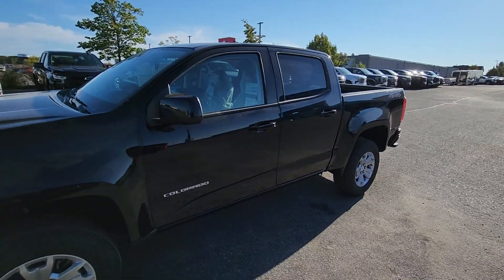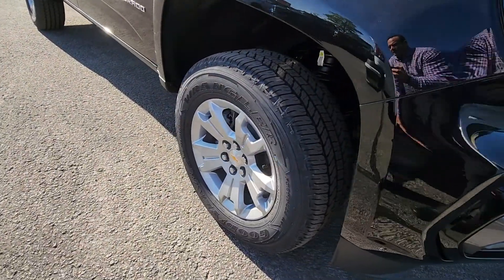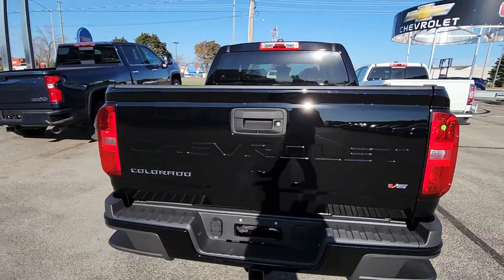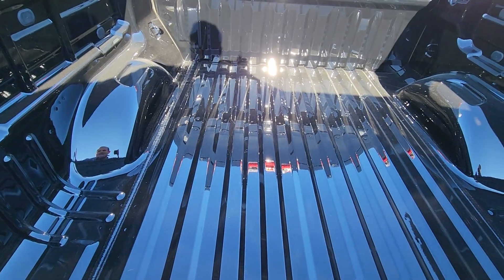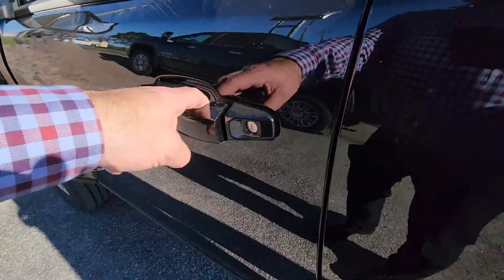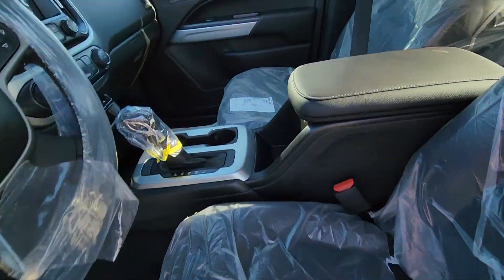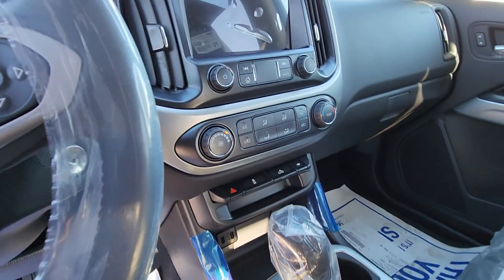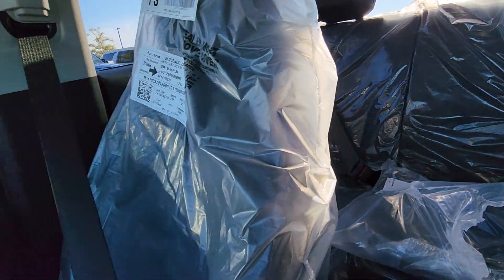DAWN - 2022 CHEVROLET COLORADO LT CREW CAB SHORT BOX 4X4